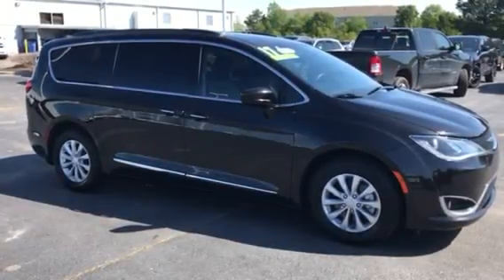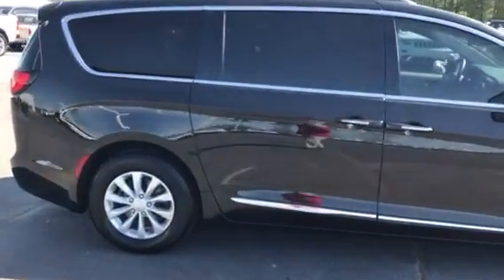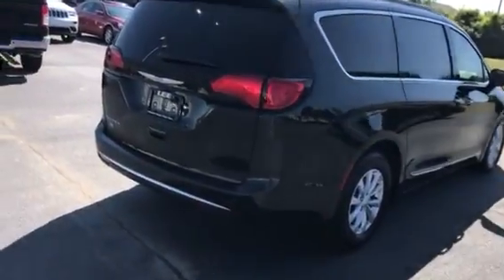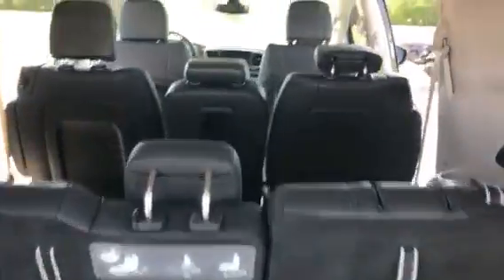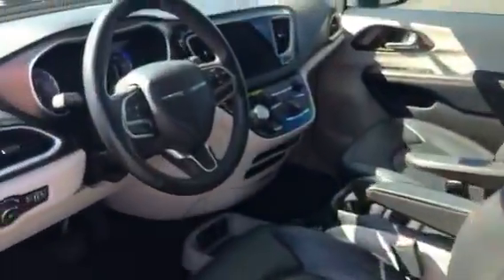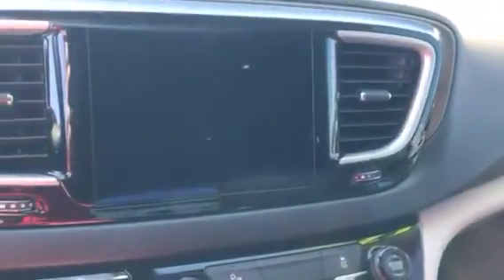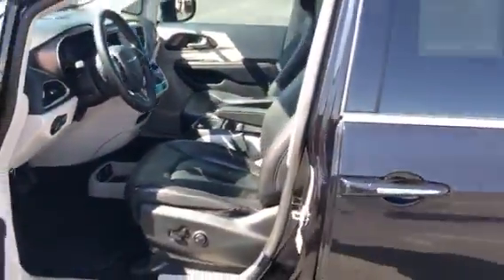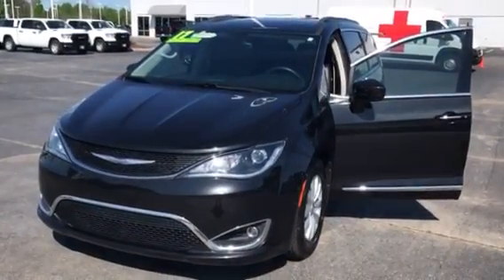2017 Chrysler Pacifica At Lee CDJR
Improved maneuverability, Quiet ride, Fuel economy, Fantastic styling, Roomier inside, easier to get in and out, more comfortable Stow 'n Go seats are just a few of the featured options you will have when you take this 2017 Chrysler Pacifica home today. Just let us know how we can help you.